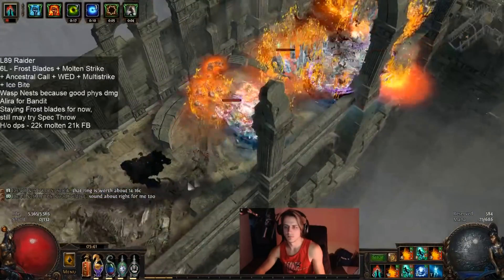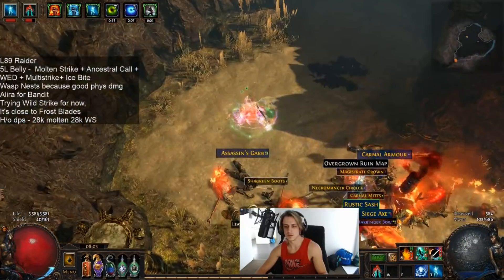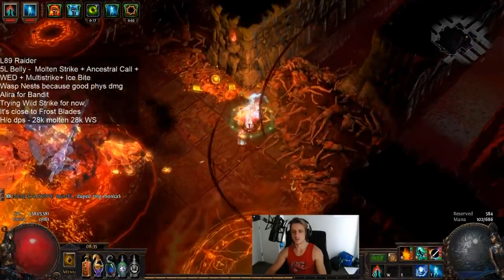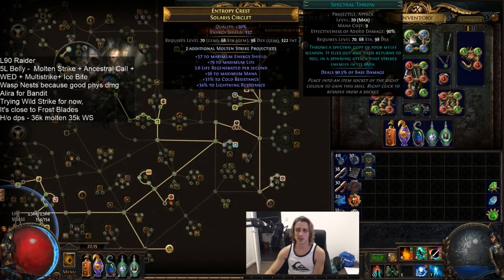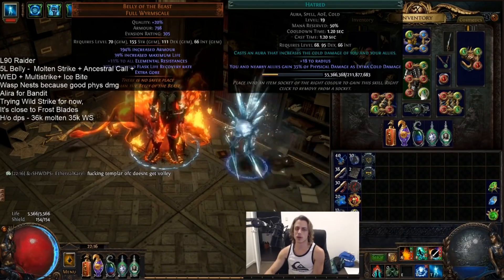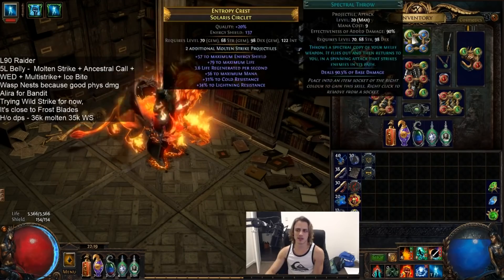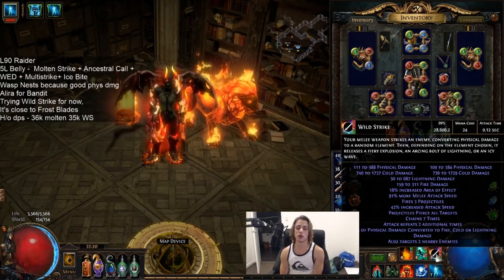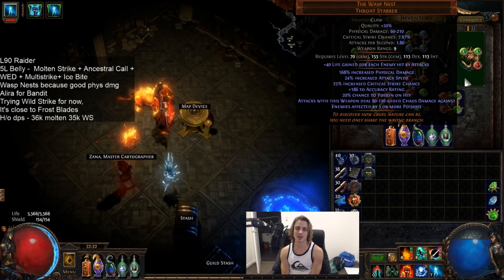Molten Strike + Whatever The Hell You Want = A Build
Has been a pretty strong character up to this point and Frost Blades could possibly be the best choice when paired with Ancestral Call but Wild Strike is just as fun.